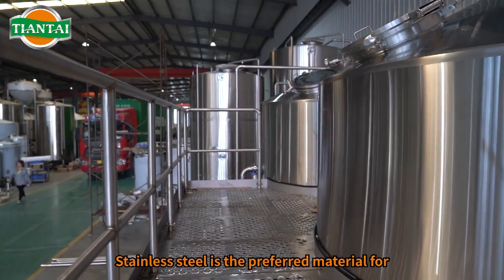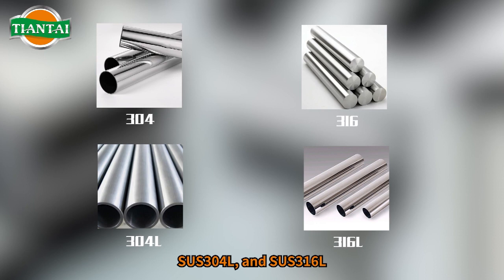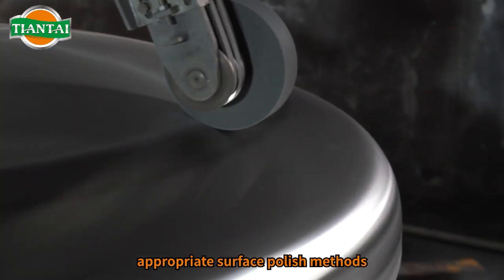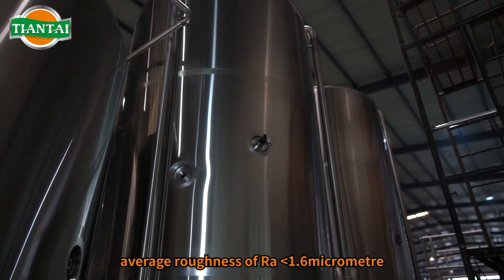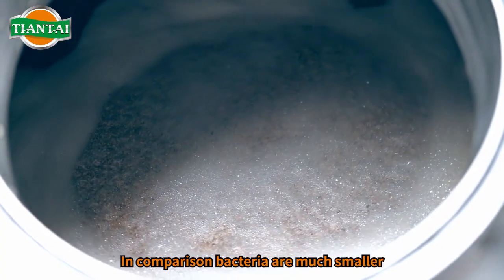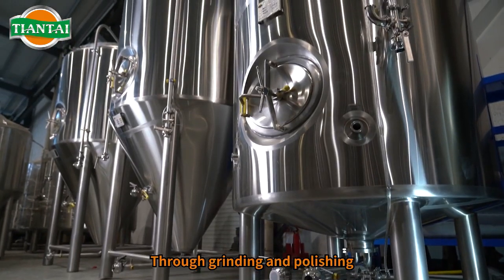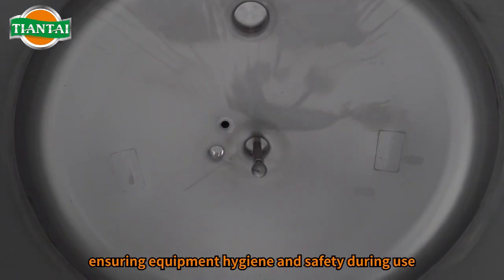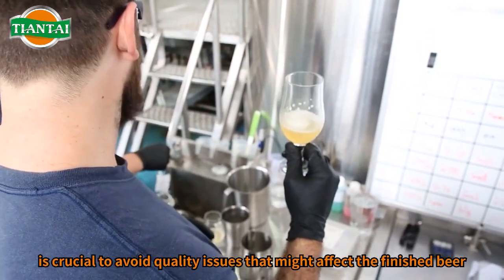Tiantai Brewing Equipment: Stainless Steel Surface Treatment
Brewery-Winery-Distillery
Brewing equipment manufacturer in China